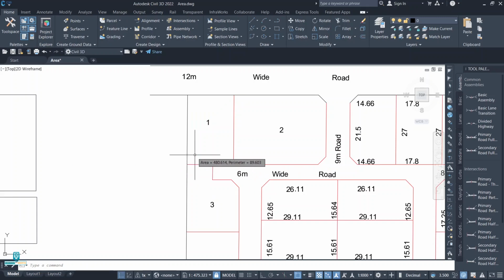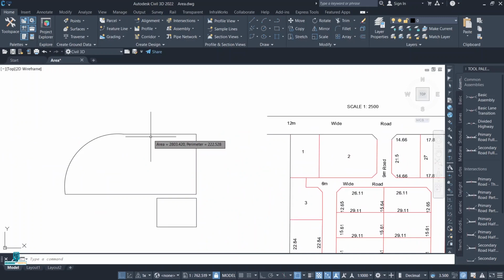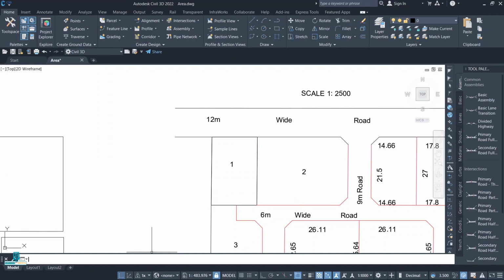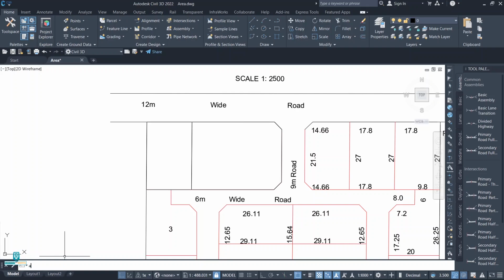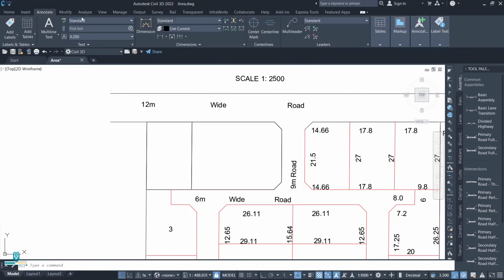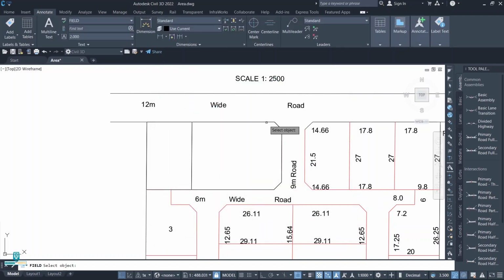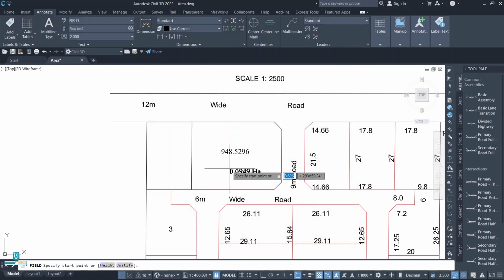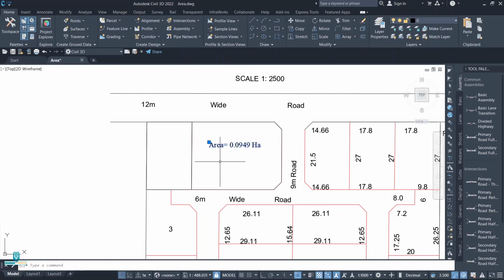Fastest Way to Calculate Area in AutoCAD Civil 3D (Surveyor Workflow)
In this video, I show you the fastest ways to calculate area in AutoCAD Civil 3D using real surveyor workflows.

You’ll learn:
- How to use the AREA command
- How to calculate area using objects (fastest method)
- How to fix open boundaries using BOUNDARY
- How to use HATCH to get area
- How to add areas together using ADD AREA
- How to display area as text (including hectares)

This tutorial is perfect for:
- Surveyors
- Civil Engineers
- GIS Professionals
- AutoCAD beginners and intermediate users

If you're still calculating area manually, this video will save you hours.

⏱️ Timestamps:
0:00 Intro
0:20 AREA command (manual method)
1:10 AREA → Object (fast method)
1:50 Fixing broken boundaries (BOUNDARY)
3:18 Hatch method
3:40 Add Area (multiple parcels)
4:30 Display area as text (Field + hectares)

 Pro Tip:
Always ensure your boundaries are closed for accurate area calculations.